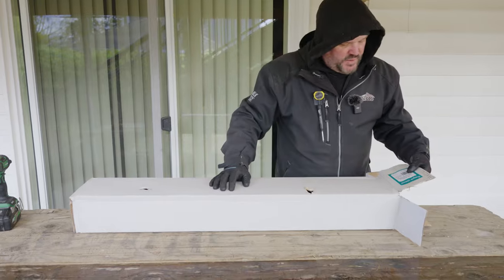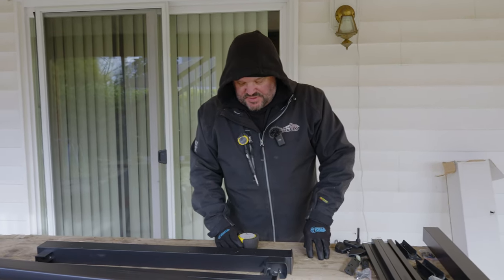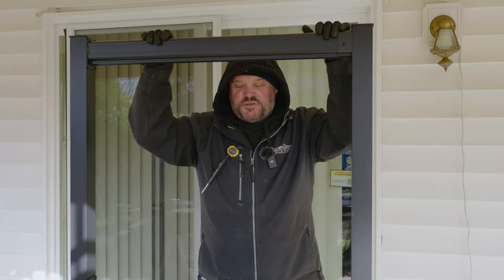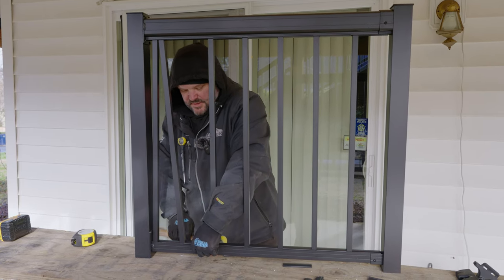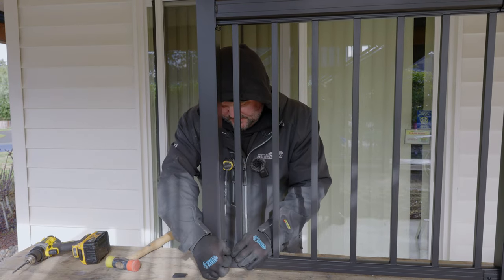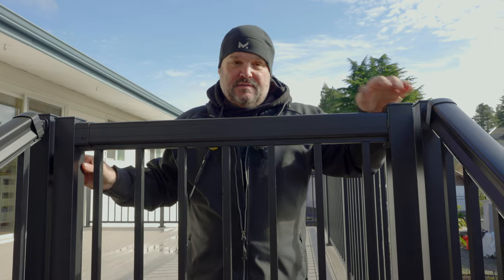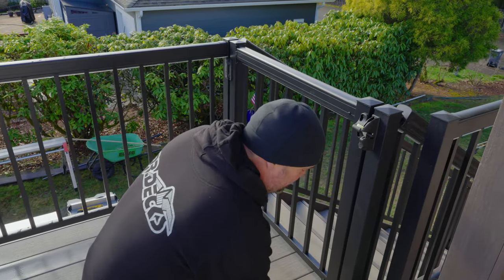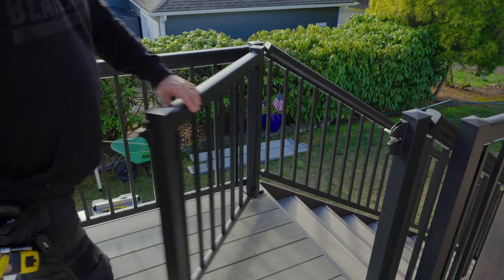How To Build A Regal Ideas Gate || Dr Decks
We have shown you how to build a Regal Ideas picket fence before but never how to make a gate. It's a similar process but there are a few details for you to consider before you install it.